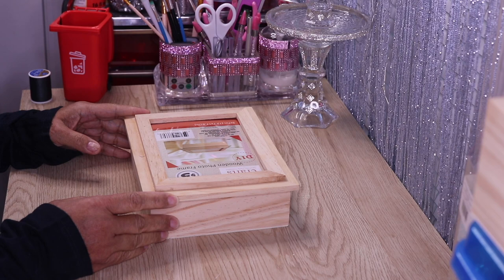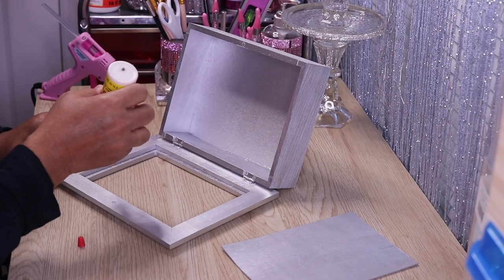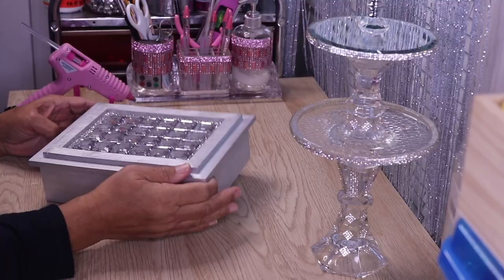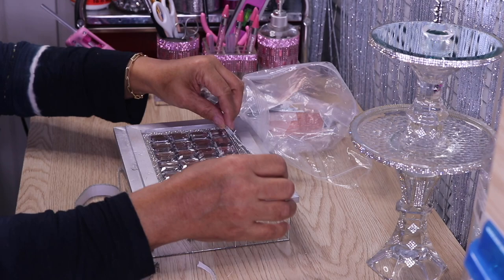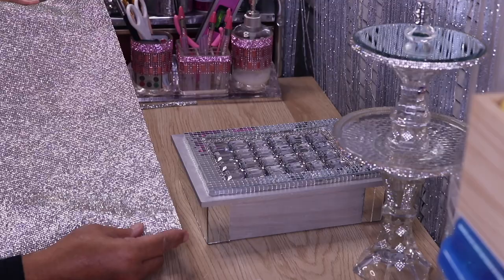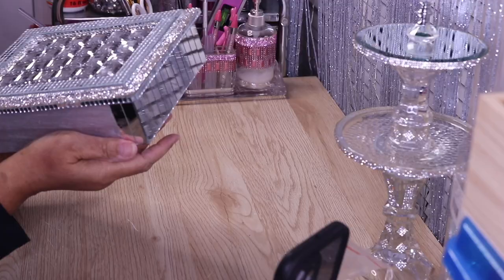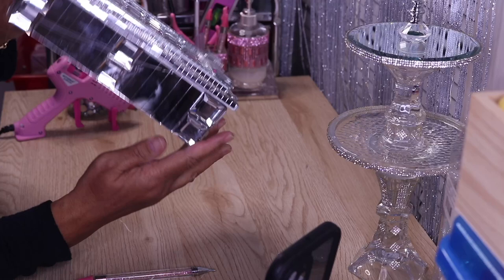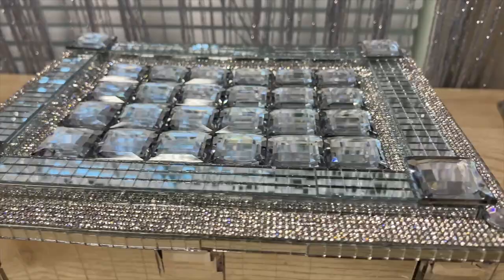DIY DOLLAR TREE GLAM JEWELRY BOX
ELEGANT GLAM CRYSTAL BOX

In this DIY I will show you how to make a Stunning Jewelry Box. I think it can be considered Unisex especially if your man is into bling, sparkles or glam. The box is from Dollar Tree's Plus Department and other items are rom various places. I hope that you love it and get inspired to recreate it for yourself or someone in your life.

1 WOODEN JEWELRY BOX - DOLLAR TREE (PLUS SECTION)
RECTANGLE MIRROR TILES - AMAZON
LARGE SQUARE RHINESTONES
CRYSTAL KNOB FEET - AMAZON
SILVER BLING WRAP
MIRROR TILES
GORILLA GLUE
SILVER SPRAY PAINT
VARIOUS RHINESTONES
GLUE GUN - DOLLAR TREE
GLUE STICKS - DOLLAR TREE